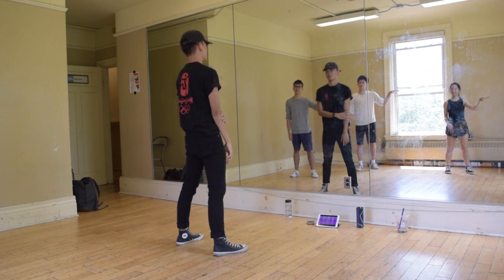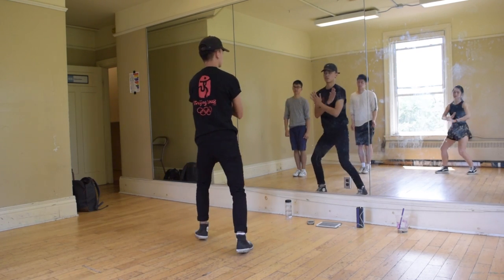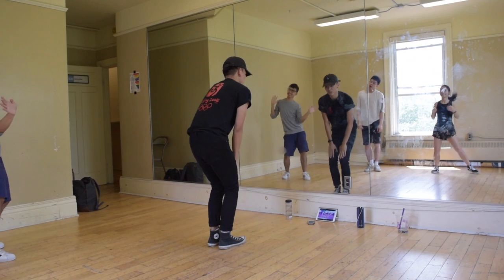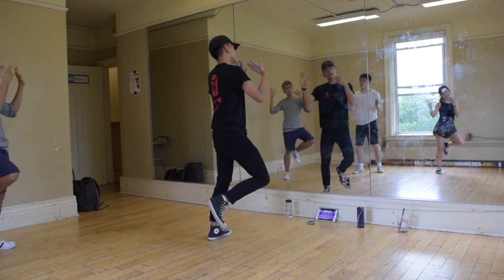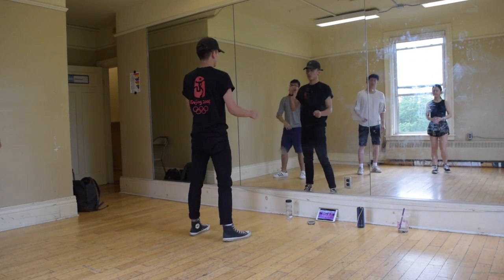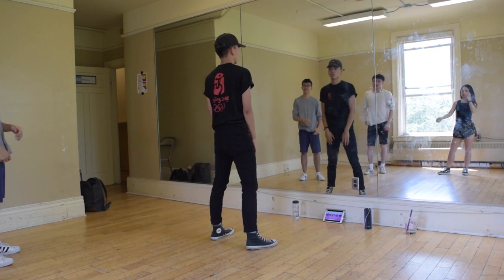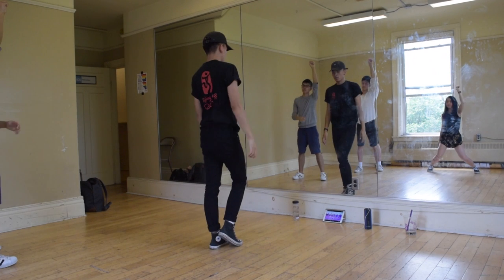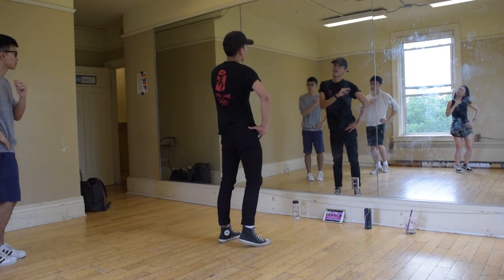Red Velvet "Red Flavor" Dance Tutorial (Pre-chorus, Chorus, Breakdown)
Learn Red Velvet's latest song taught by Rico with Michaela, Vincent, and a special guest. Enjoy!
Rico: @riconobin
Vincent: @vincenttrang
Michaela: @its_tai.m
Sicillia and Michaela are teaching weekly K-Pop cover dance classes at DanceLife X Centre in downtown Toronto, along with a couple other amazing instructors! Come out to learn from them in person :)